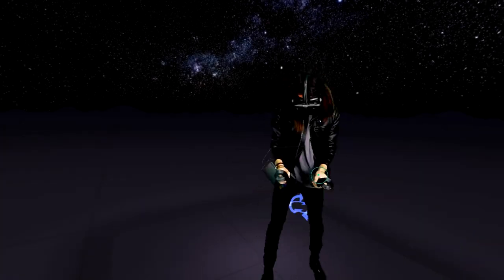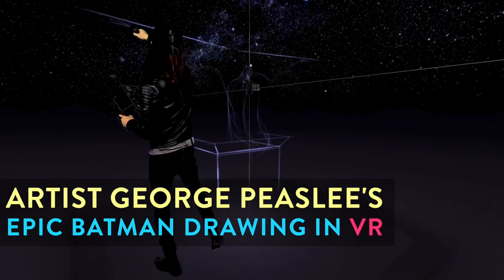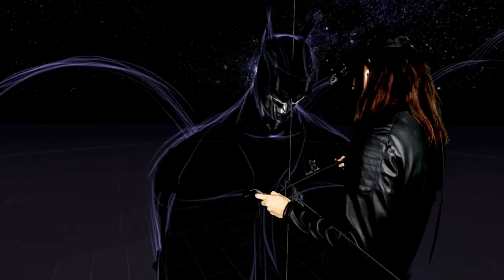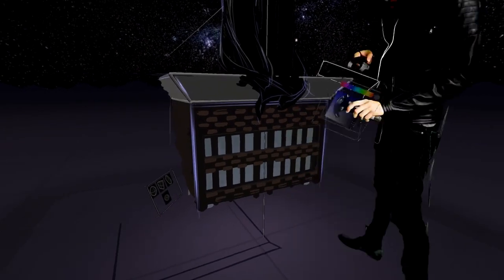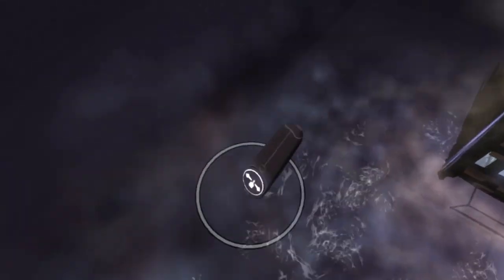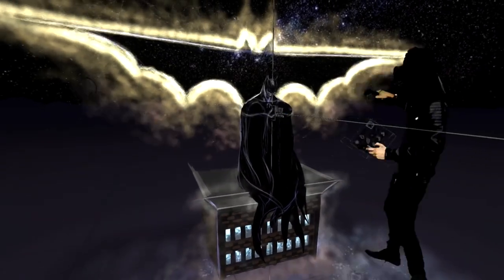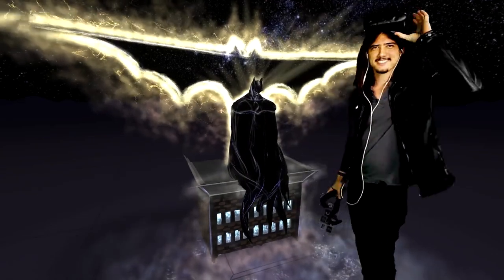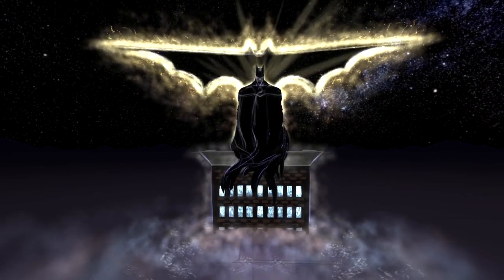The Most EPIC Batman Drawing Ever... VR Batman! | Art Attack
Art Attack is back! And this time, we partnered with our friends at VR Scout to bring you a season full of virtual reality art made in Tilt Brush. We asked artist George Peaslee to create an EPIC Batman drawing in VR!

We love to connect with YOU, no matter what language you speak. Help SoulPancake create captions in your language by clicking here: